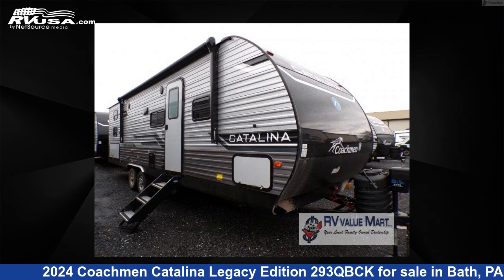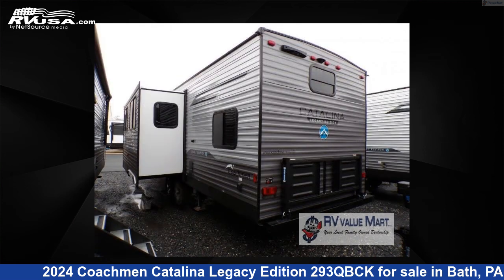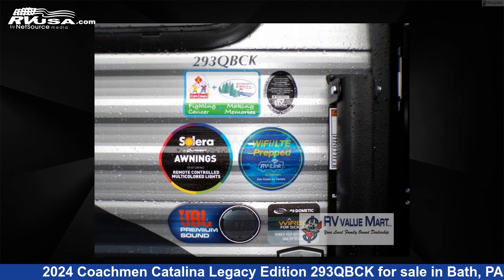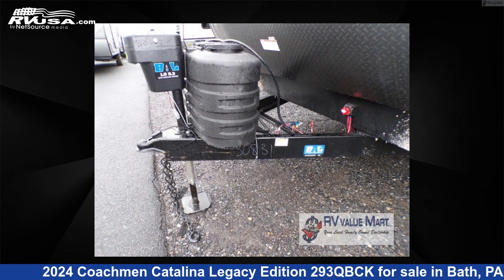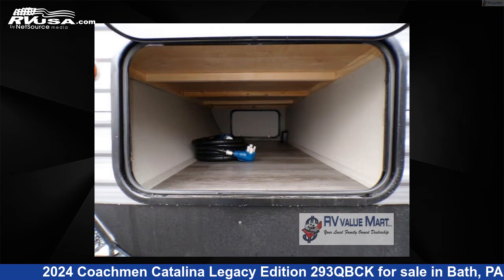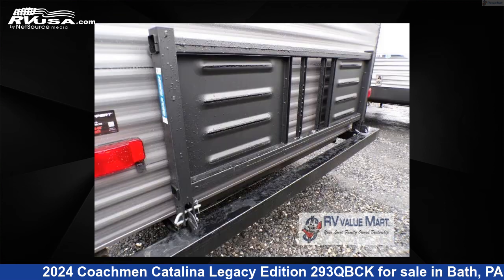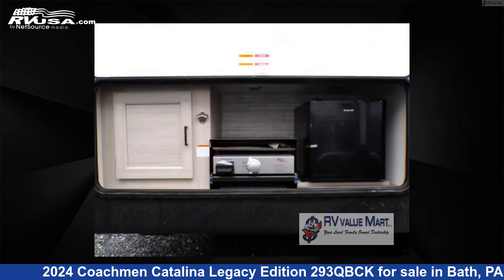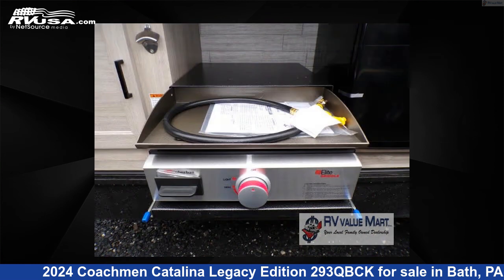Magnificent 2024 Coachmen Catalina Legacy Edition Travel Trailer RV For Sale in Bath, PA | RVUSA.com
This 2024 Coachmen Catalina Legacy Edition 293QBCK is a Travel Trailer RV. It is located in Bath, PA 18014 and is offered for sale by RV Value Mart - Behtlehem. This New Coachmen Is 34' 0" in length and features a Driftwood interior, sleeps 10, Slideout, and 44 gal fresh water capacity. The floorplan layout of this Travel Trailer features Bunkhouse, Front Bedroom, Outdoor Kitchen, U-Shaped Dinette.